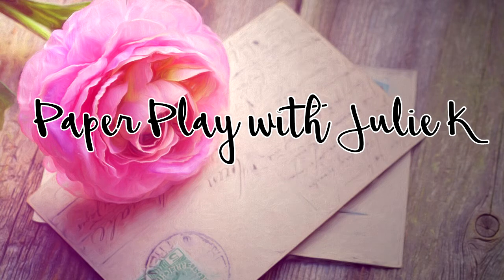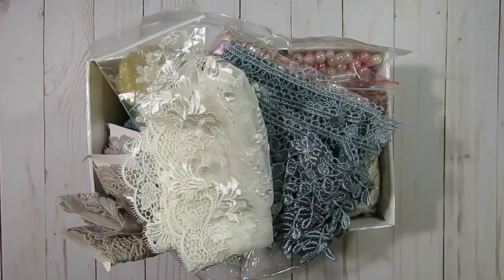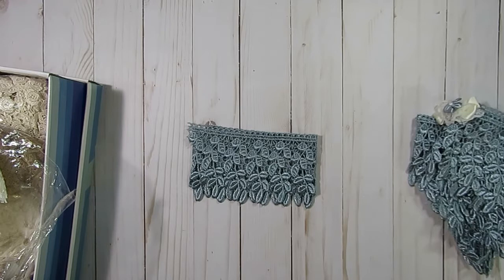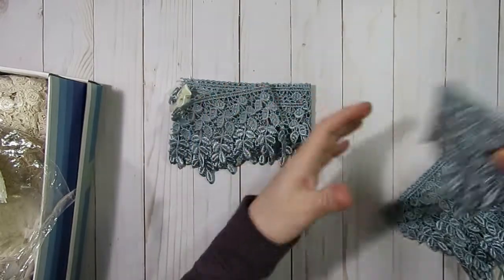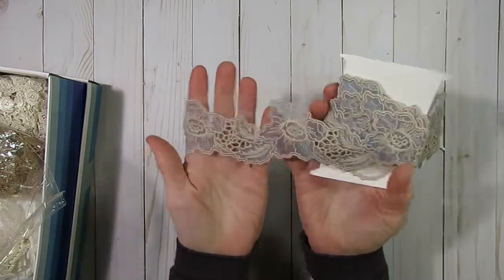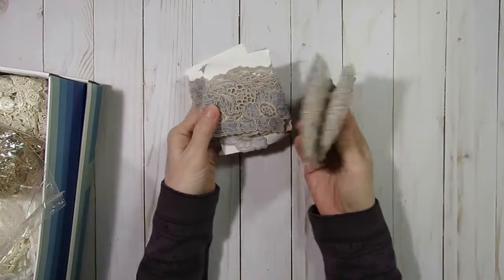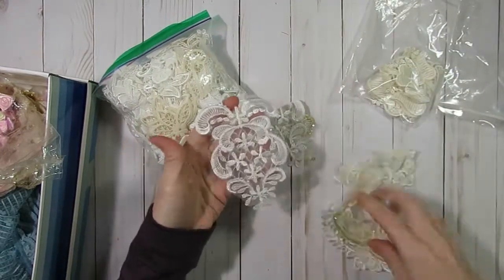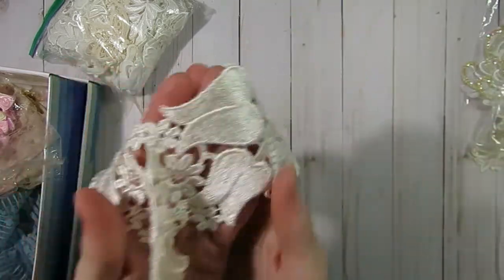Laces from Italy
Sharing a few laces that I received from a family friend sharing some of her Italian laces.